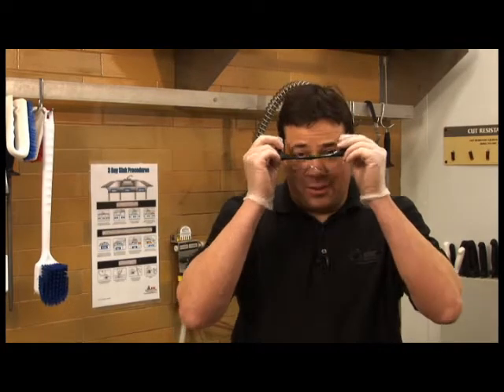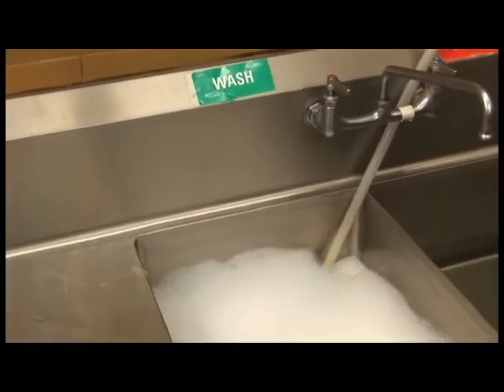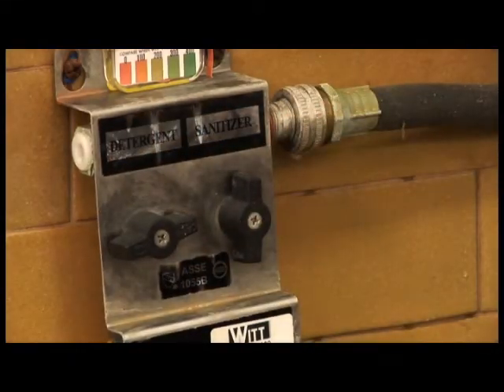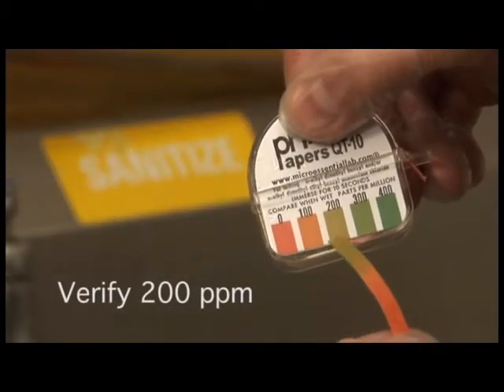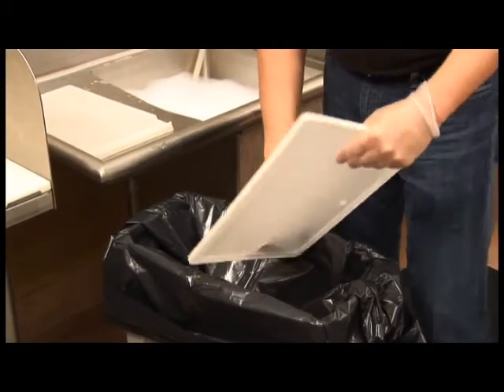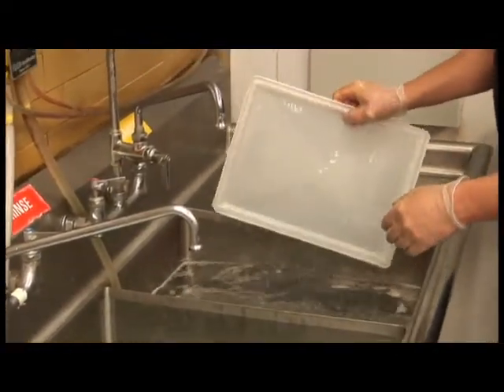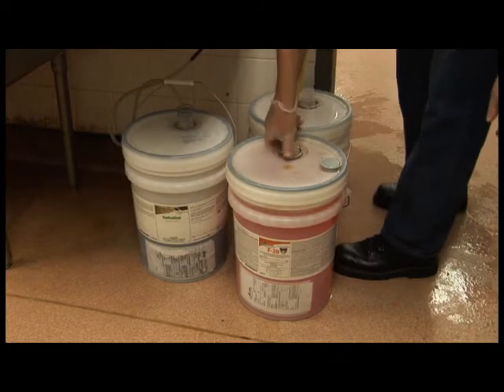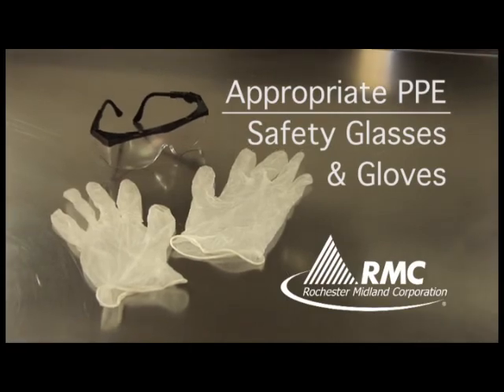ENG 3 Bay Sink Procedures